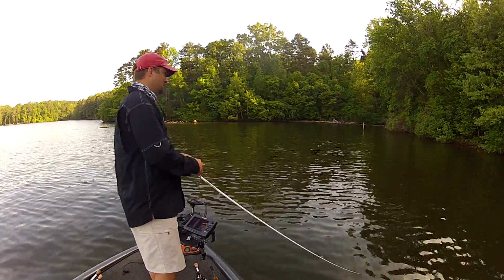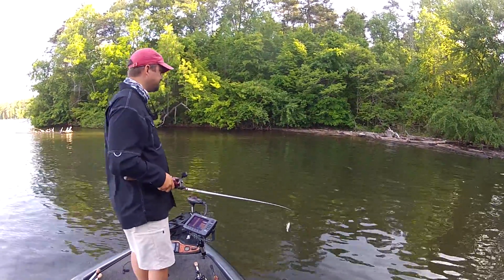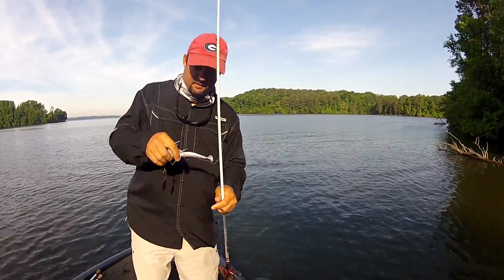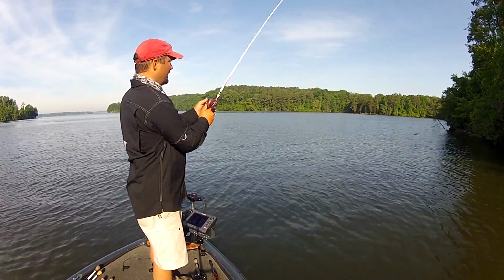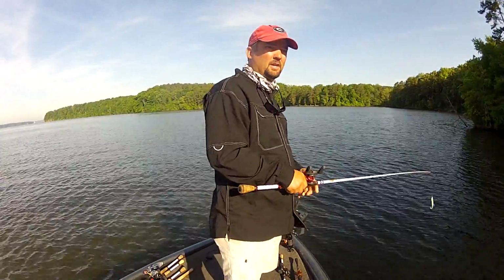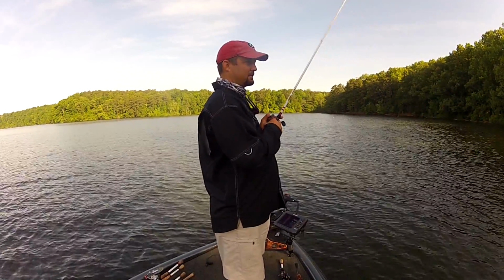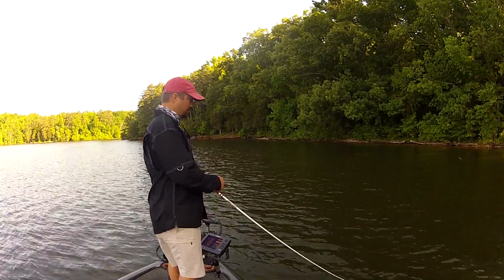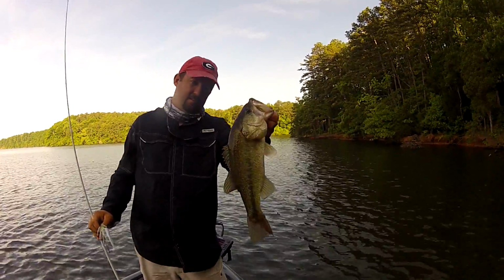Basic Spinnerbait Bass Fishing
Here are a few basics on how to fish a spinnerbait.